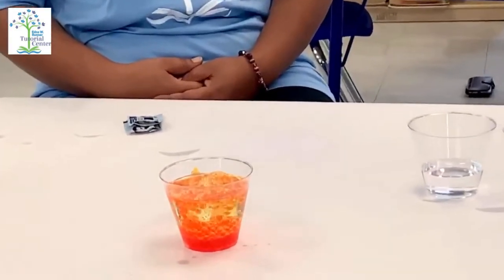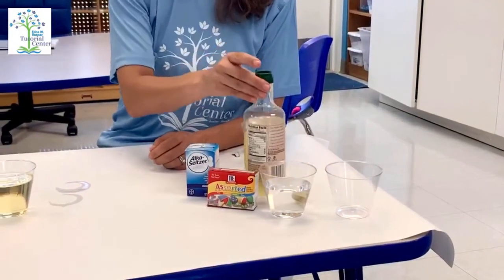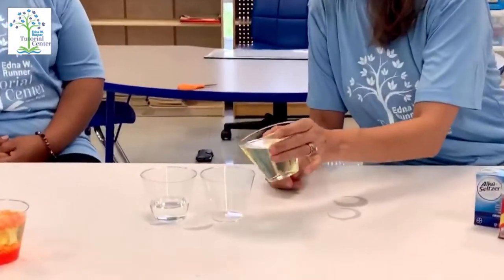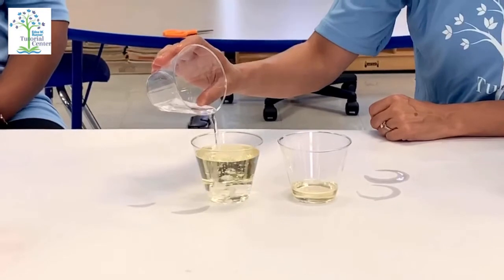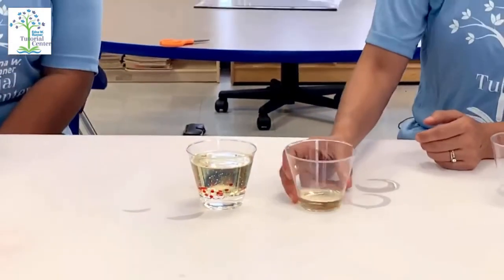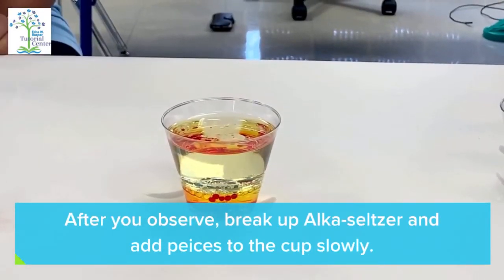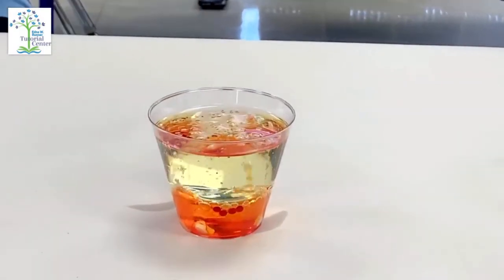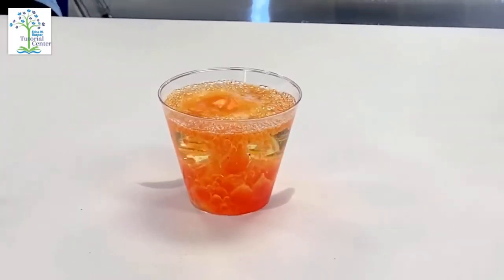Lava Lamp - Edna W. Runner Tutorial Center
What You Need:
Plastic cup
Vegetable oil
Water
Food coloring
Alka-seltzer

What You Do:
Fill the cup most of the way with vegetable oil.
Fill the rest of the cup with some water. The water will sink to the bottom under the oil.
Add 10+ drops of food coloring; your choice of color. The food coloring is water-based, so it will also sink and color the water that is now at the bottom of the cup.
Break an alka-seltzer tablet into a few small pieces, and drop them in the flask one at a time.
Watch your lava lamp erupt into activity! As the reaction slows down, simply add more alka-seltzer.

What Happened:
For younger students:

The water and oil do not mix and the oil doesn’t change color because the food coloring is water soluble. The Alka Seltzer reacts with the water to make bubbles of carbon dioxide. The bubbles attach themselves to the blobs of colored water and bring them to the top of the glass. When the bubbles pop the blobs of colored water fall back to the bottom of the glass.

Science principles for older students:

A lava lamp works because of two different scientific principles, density and polarity.

Density is the measurement of how compact a substance is - how much of it fits in a certain amount of space.
(The scientific equation is density = mass/volume.)

If you measure an equal volume of oil and water, you'll find that the water is heavier than the same amount of oil. This is because water molecules are packed more tightly; a cup of water actually has more mass than a cup of oil.

Because water is more dense than oil, it will sink to the bottom when the two are put in the same container. Density is affected by temperature—the hotter a liquid is, the less dense it will be.

Polarity prevents the oil and water from mixing together.
Water molecules are "polar" because they have a lopsided electrical charge that attracts other atoms. The end of the molecule with the two hydrogen atoms is positively charged. The other end, with the oxygen, is negatively charged.

Just like in a magnet, where north poles are attracted to south poles ("opposites attract"), the positive end of the water molecule will connect with the negative end of other molecules.

Oil molecules, however, are non-polar— they don't have a positive or negative charge, so they are not attracted to the water molecules at all. This is why oil and water don't mix!

Real lava lamps use a polar and non-polar liquid just like our homemade one did. In a real one, however, the densities of the liquids are much closer together than vegetable oil and water.

The denser liquid sinks to the bottom, but the lava lamp light heats it up until it expands and becomes less dense, causing it to rise upward. As it gets farther from the light, it cools down, becoming more dense again until it sinks; then the cycle starts all over.

Instead of using a light, in our homemade lava lamp we used alka-seltzer to power the lamp.

The alka-seltzer reacts with the water to produce carbon dioxide gas bubbles. These stick to the water droplets. The water/gas combo is less dense than the oil, so they rise to the top of the flask.

At the top, the gas bubbles pop and escape into the air, allowing the dense water to sink back to the bottom again.

« return